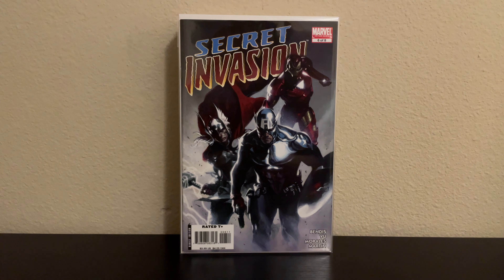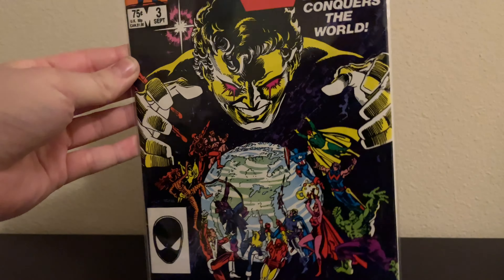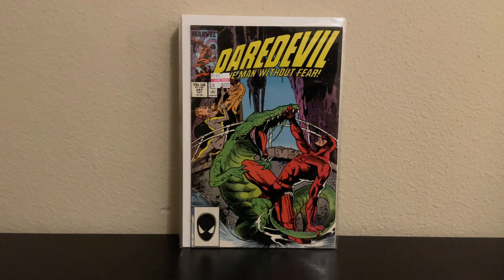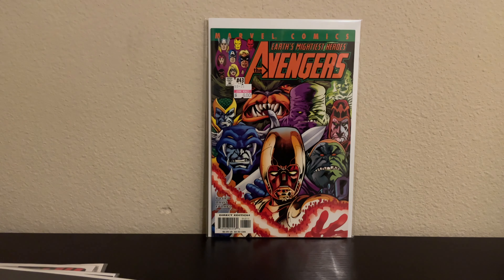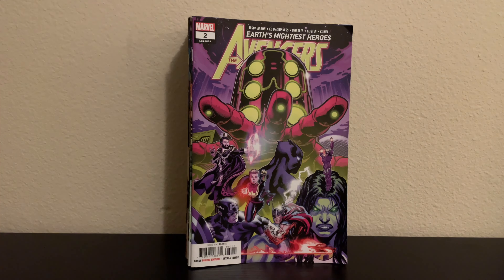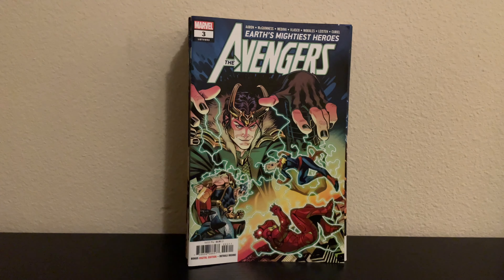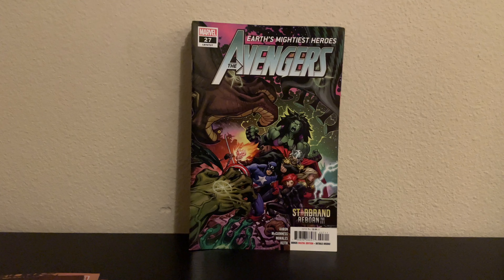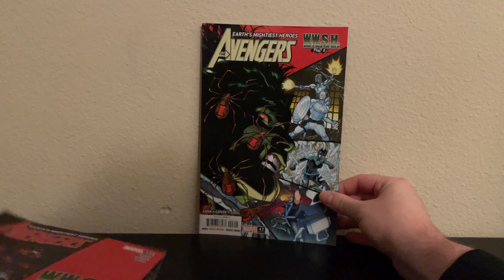Comic Book Haul. Daredevil, Avengers & More(60 Comics)